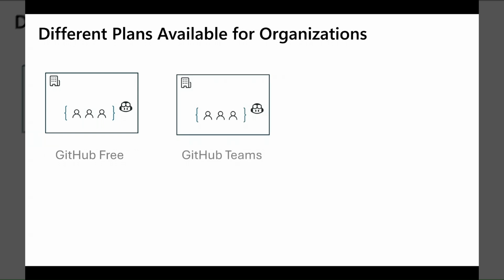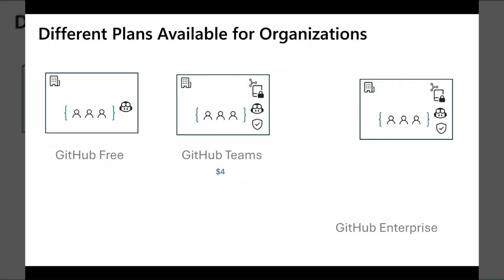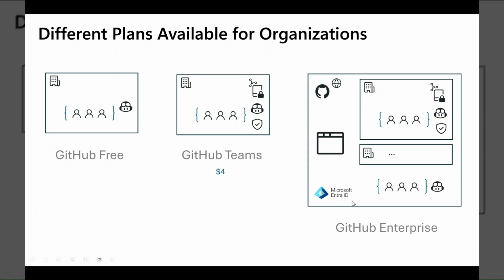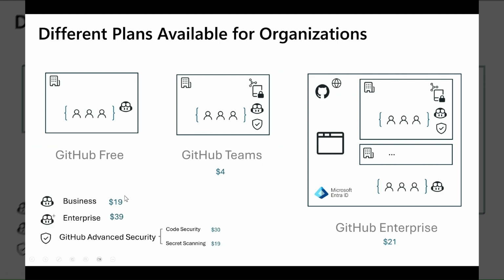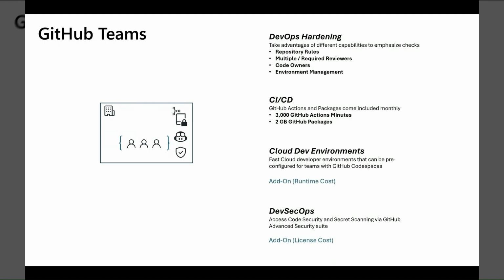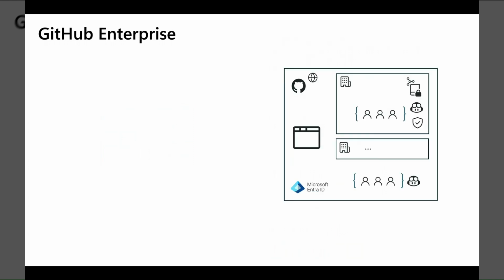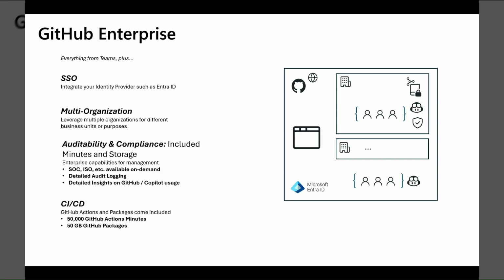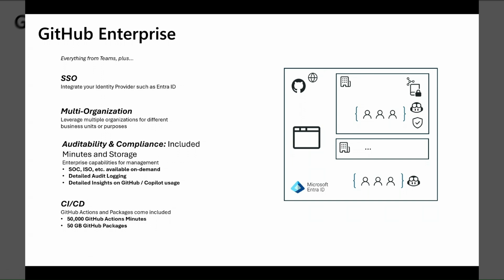Understanding GitHub Plans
Not sure which GitHub plan is right for your organization? In this quick overview, we break down the key differences between GitHub Free, GitHub Teams and GitHub Enterprise - so you can choose the best fit for your team.
Learn what each plan offers, including collaboration features, security controls, scalability options and understand when it makes sense to upgrade as your organization grows.